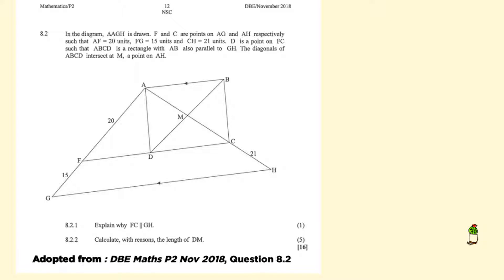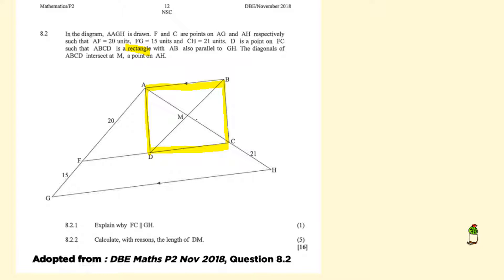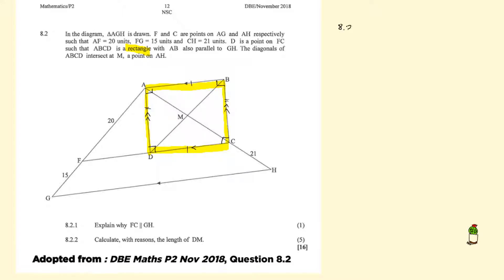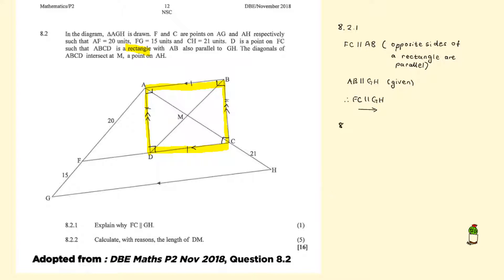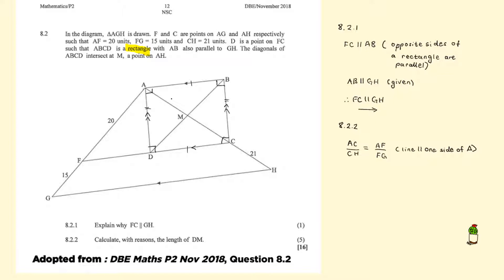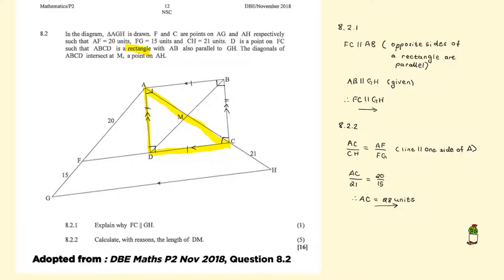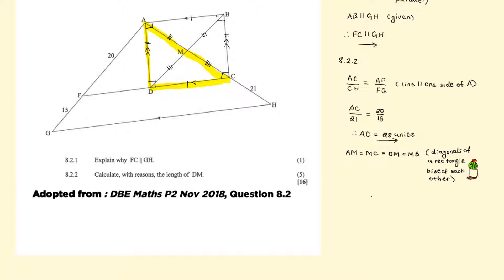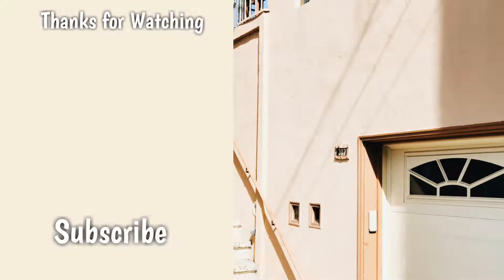Grade 12 Ratio and Proportion |Part 3 of 5 Applying the Proportionality Theorem| NTE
Grade 12
Mathematics | Euclidean Geometry  | NTE

In this video we look at how to apply the triangle Proportionality Theorem : A line drawn parallel to one side of a triangle, divides the other two sides in the same proportion.

The converse of this theorem states that if a line divides the other two sides of a triangle in proportion,  then the line is parallel to the third side.

The examples in these videos are taken from Past NSC exams.
Full Copyright remains that of the Department of Basic Education.  I have not amended the questions in any way or form.

⭐ MUSIC

                                                             NTE
                                          # Grade12HasNeverBeenEasier